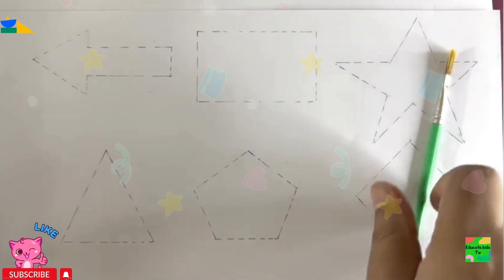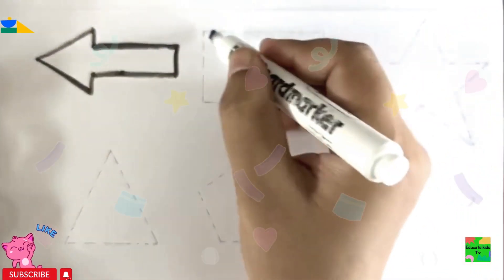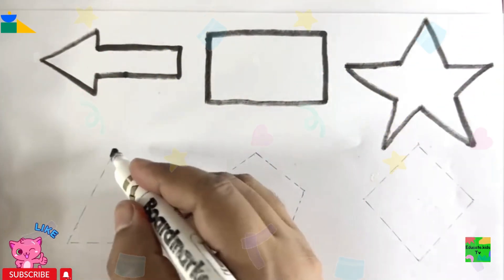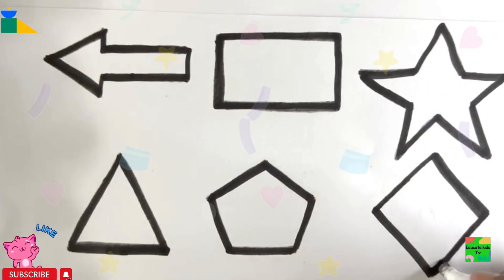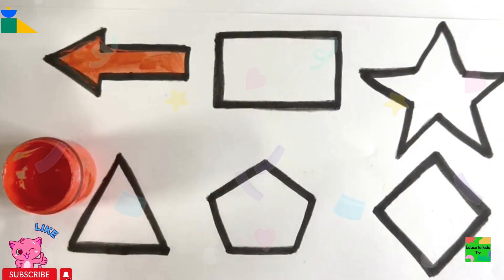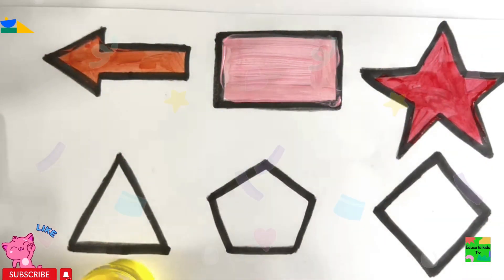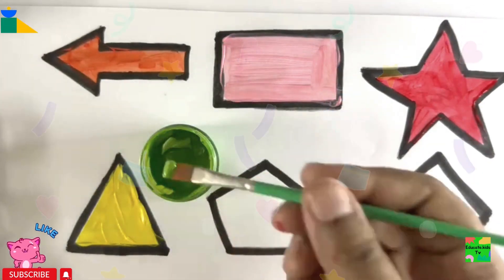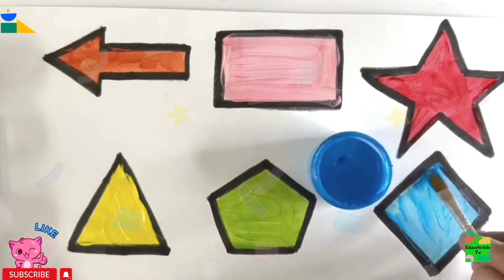Learn new Shapes drawing, colour for kids, toddlers learning videos 2d shapes song, preschool 89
Learn shapes colour, Educational video for kids  2d shapes drawing  preschool learning for toddler87
Learn to draw Shapes for kids, Learn 2d shapes, colors, abc song | Preschool Learning for toddlers
2d shapes drawing for kids, learn Shapes colour | shapes drawing for kids and toddlers

learn 2d shapes for kids, shapes Drawing, shapes colors Toddlers video || learn how to draw shapes
How to Draw shapes | learn 2d shapes, shapes drawing, learn shapes for Lkg Students, colors for kids
Colorful Adventures: Exploring Colors and 2D Shapes for Kids #4

Pentagon
triangle
heart
circle.
square
oval
star
rhombus